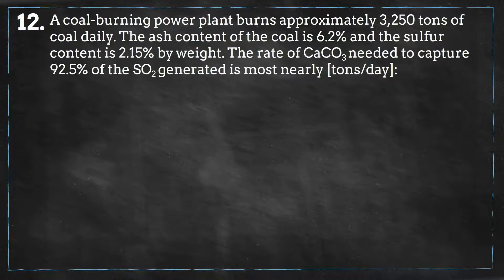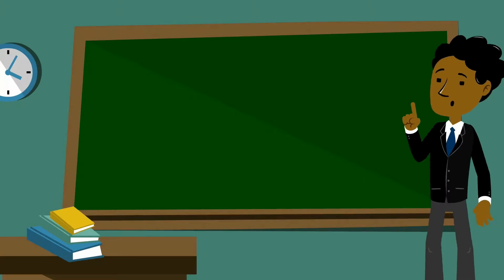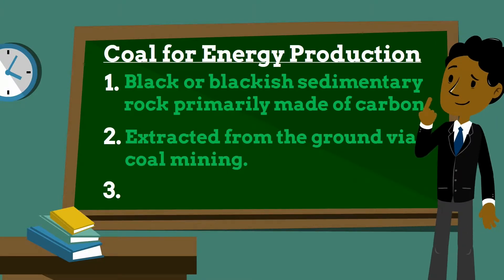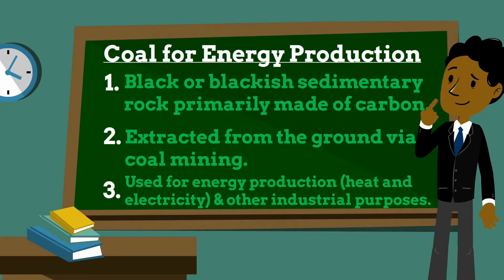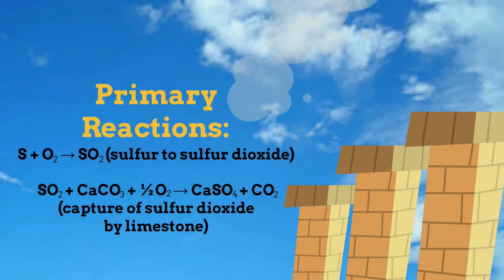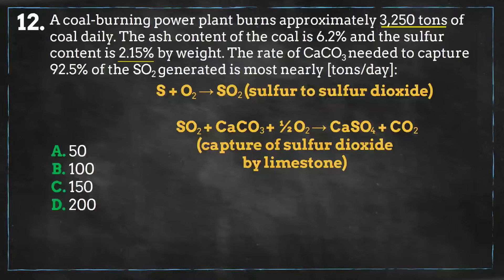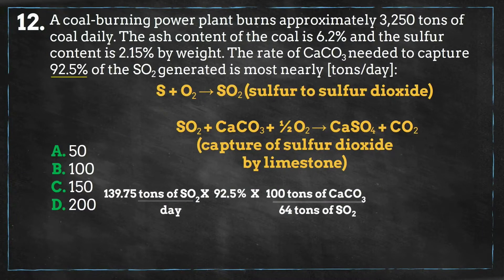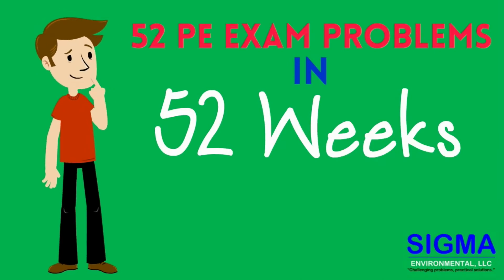Coal Emissions Control - Episode 12 (Air Pollution Engineering) | 52 PE Exam Problems in 52 Weeks